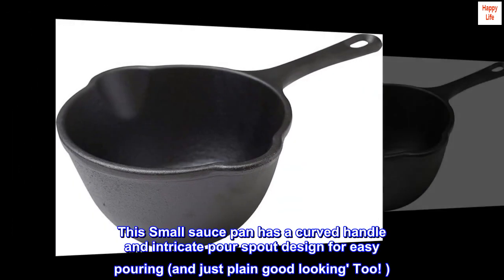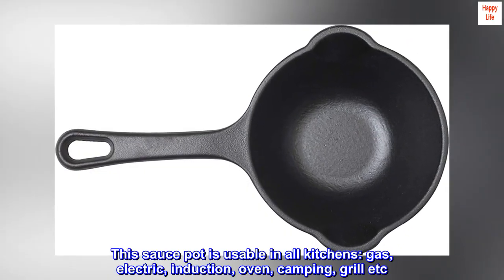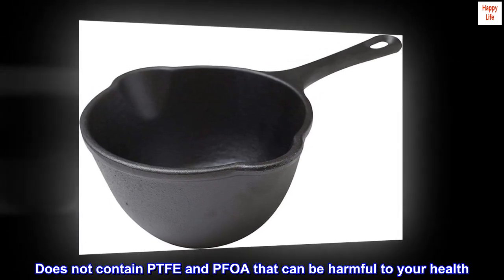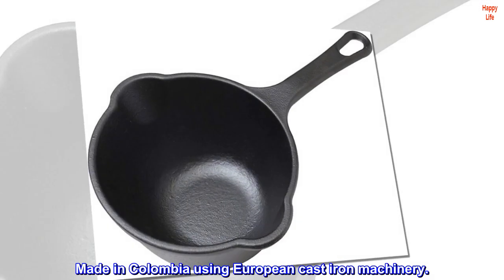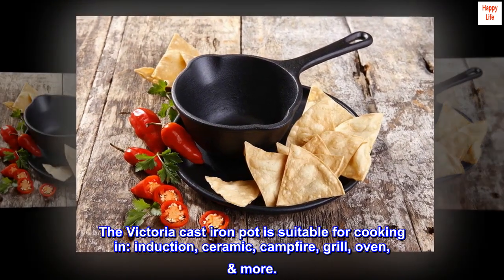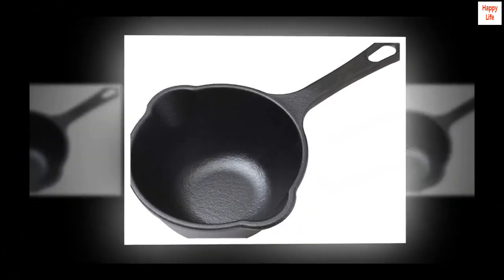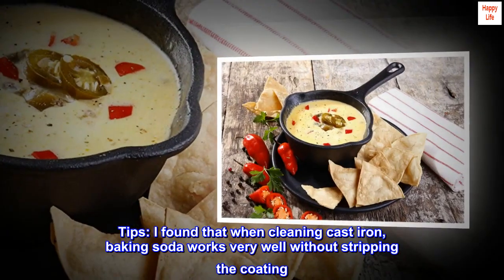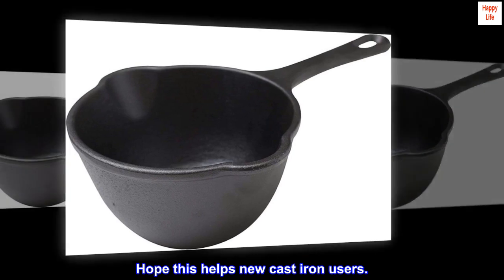Victoria Cast Iron Sauce Pan. 0.45qt Sauce Pot Seasoned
Better performance. This Small sauce pan has a curved handle and intricate pour spout design for easy pouring (and just plain good looking' Too! )
Healthy for you. Trace amounts of iron are naturally released when cooking with seasoned cast iron skillet, boosting the mineral in your diet.
Versatile. This sauce pot is usable in all kitchens: gas, electric, induction, oven, camping, grill etc. Use it as butter warmer, cheese milter, syrup warmer, dips server and more! 16- Ounce
Ready-to-use seasoning: 100% non-GMO flaxseed oil seasoned coating. Does not contain PTFE and PFOA that can be harmful to your health. Flaxseed oil is a vegetable oil, Perfect natural easy-release seasoning that gets even better with time.
Lifetime . High-quality commercial iron casting for durability excellent heat retention. Made in Colombia using European cast iron machinery.
Victoria cast iron sauce pan is perfect for warming butter or syrup, melting cheese or simply heating food. Victoria cast iron pot provides superior heat retention and allows for even heating throughout, ensuring food is properly cooked. The Victoria cast iron pot is suitable for cooking in: induction, ceramic, campfire, grill, oven, & more.

Excellent Pot
This small sauce pot is great for melting butter, which is what I mostly use it for. Because it's cast iron, it's weighty and sure to heat or melt any sauces, cheeses, etc. evenly. The bonus is, after I'm done melting butter, I rinse it with hot water and lightly dry it with a sponge or paper towel. The butter leaves a light coat and shine on it, therefore, it's always seasoned and ready for use each time.

Tips: I found that when cleaning cast iron, baking soda works very well without stripping the coating. Never use steel or metal scrubbers on it. The cast iron scrub brushes work best, but stuck on foods should be soaked with a baking soda and water paste until loose, and then scrubbed out with the brush or a plastic scrub pad. I do not recommend using dish soap because it strips the coating. Hope this helps new cast iron users.